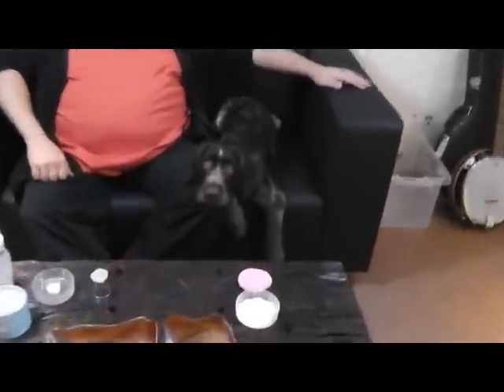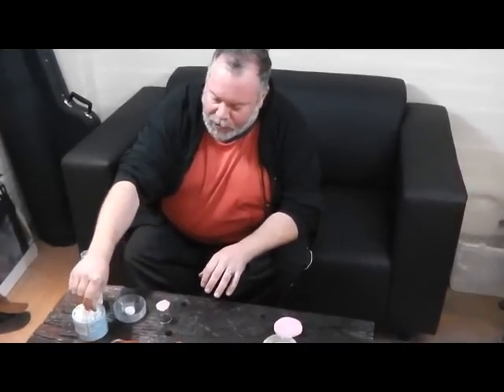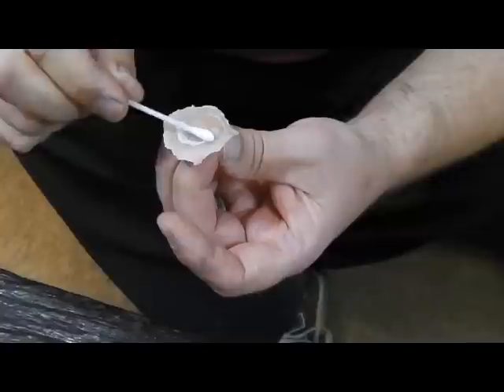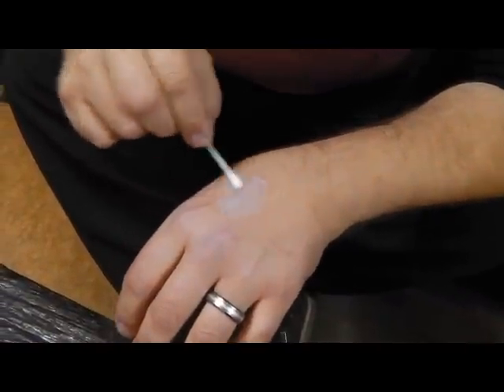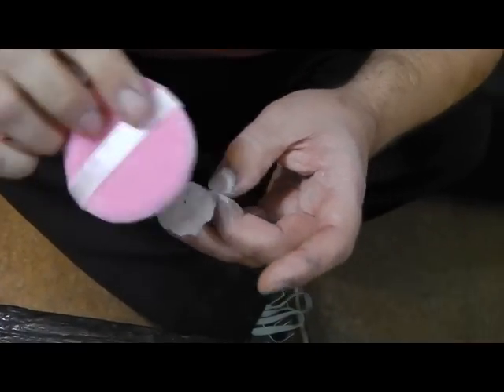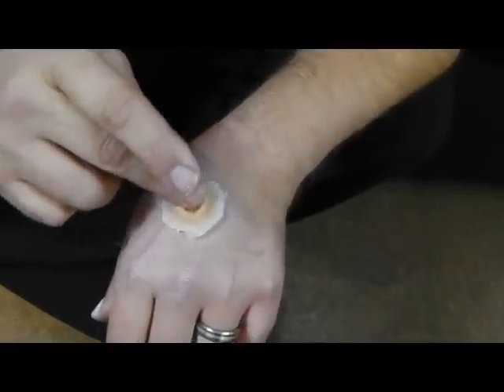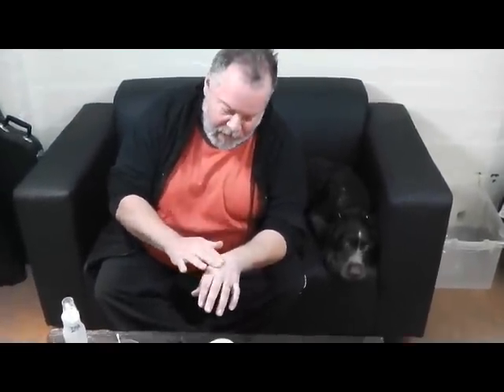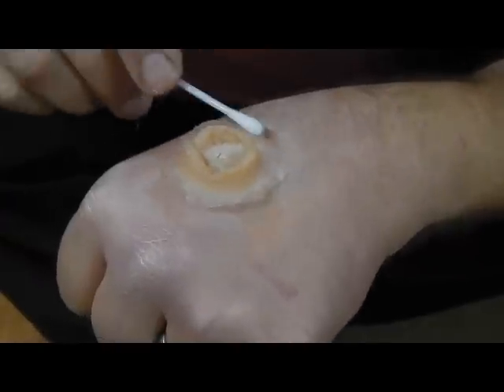Toms' Top Tip #1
Tom Lauten from Nimba Creations shares a tip for applying prosthetics in a way that allows you to reposition the appliance before you finally stick it down - a really handy fx makeup appliance trick!